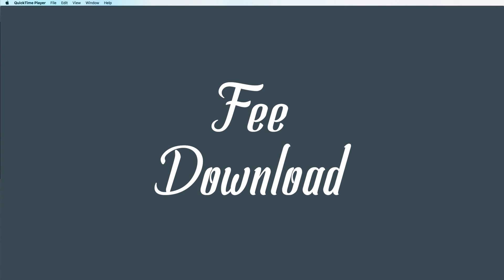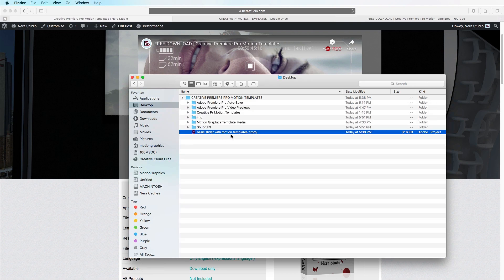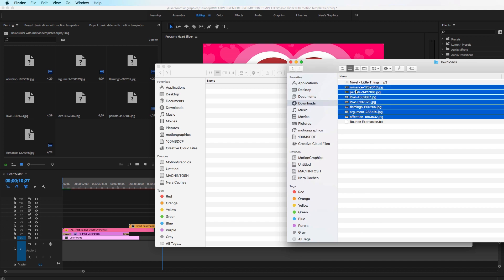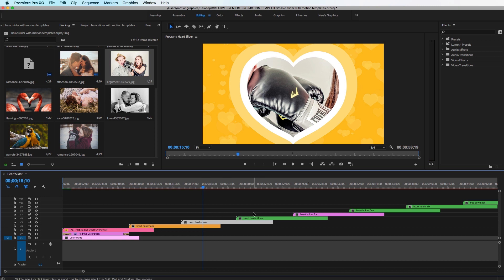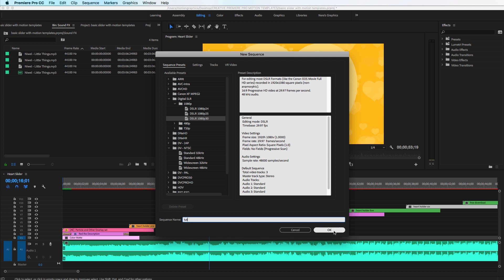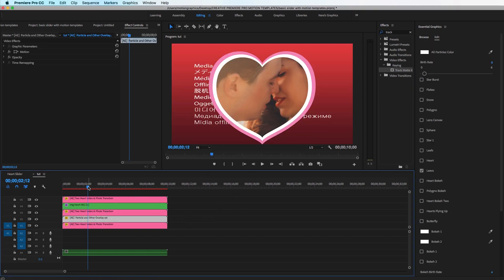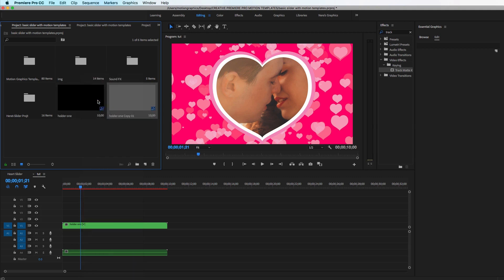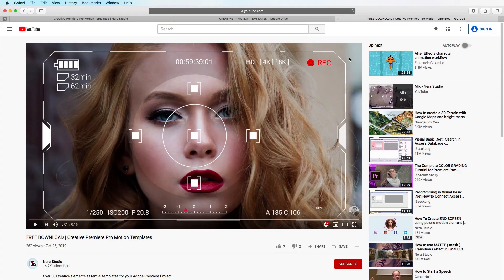FREE | DOWNLOAD the Slideshow Created with Creative Motion Template in Premiere pro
This is the premiere pro project created in 2018 with the motion templates we just uploaded to the site, so you can go ahead and download 100% free the only one thing you can do is subscribe on my two youtube Channels and like us on facebook or sharing on twitter…

This project is created on version 2018 meaning it won’t works with version 2017, but the motion templates pack will work perfectly with premiere 2017 v11.2, now if you have any problem, please contact me by facebook messenger for quick and easy help…